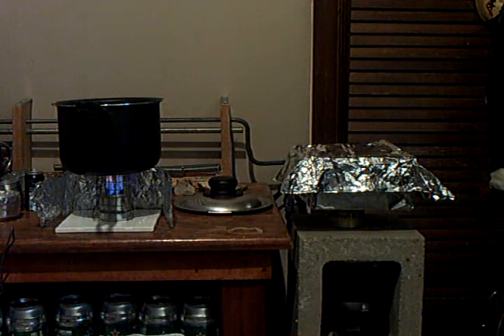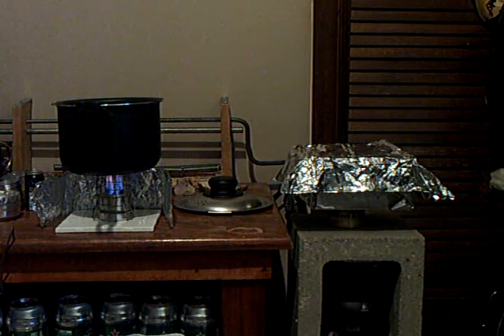Experimental Origami Oven Cooking, Part 2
Looks good, tasted great.